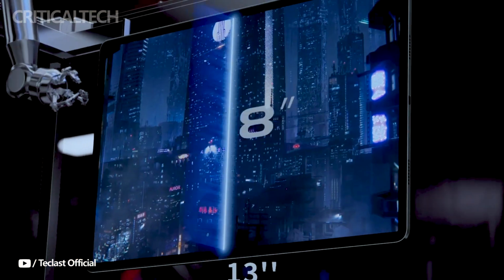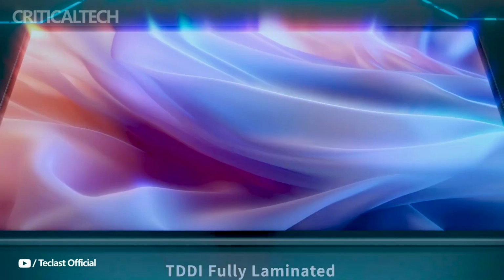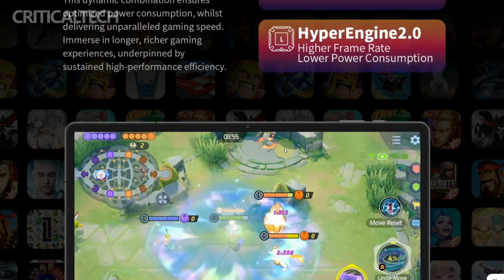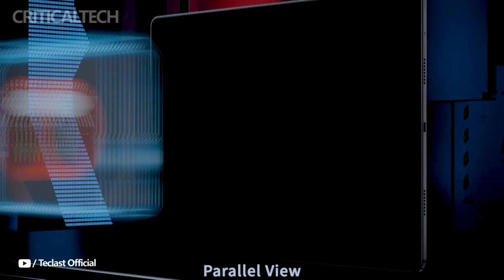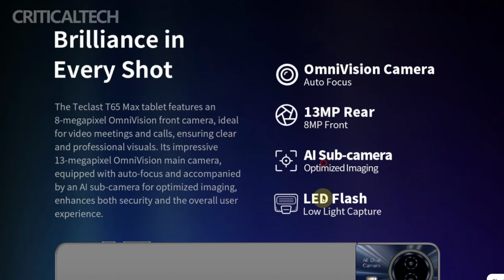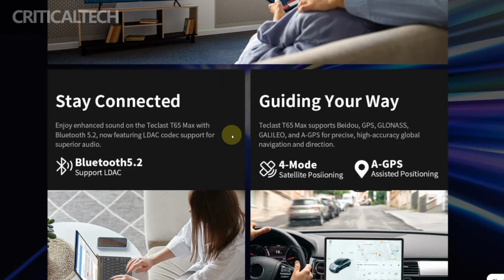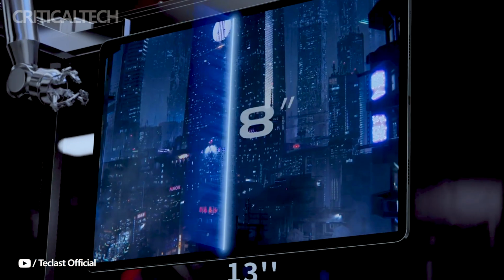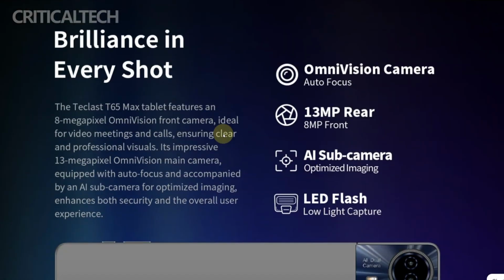Teclast T65 Max | 13-inch IPS and Helio G99 Tablet 2024!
Teclast introduced the new T65 Max tablet with a 13-inch screen and a MediaTek Helio G99 chipset.

The price of the tablet in China is 1299 yuan ($179). The Teclast T65 Max has a 13-inch IPS screen with a resolution of 1920 x 1200 pixels, a typical brightness of 300 nits and an aspect ratio of 16:10.

The new device is equipped with a MediaTek Helio G99 chipset, 8 GB of LPDDR4X RAM, up to 12 GB of virtual memory, 256 GB of built-in memory, a slot for microSD cards up to 1 TB. The tablet is controlled by the Android 14 operating system.

Teclast has also further optimized the interface for landscape mode, allowing users to run certain applications in parallel windows for a more productive workflow.

Teclast T65 Max is equipped with a 13-MP main camera with autofocus, an 8-MP front camera, dualSIM with support for 4G networks and VoLTE calls, dual-band Wi-Fi ac, Bluetooth 5.2 with support for LDAC audio codec, BeiDou, GPS, GLONASS and GALILEO.

The Teclast T65 Max is powered by a 10,000mAh battery with 18W charging support. A system with four speakers and a 3 W amplifier is responsible for the sound.